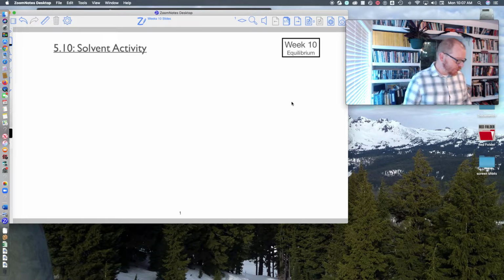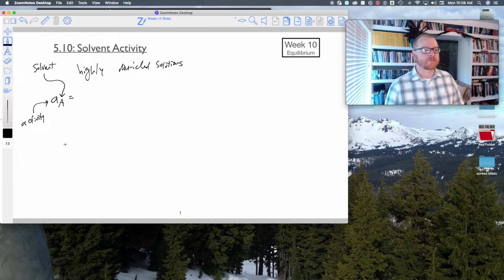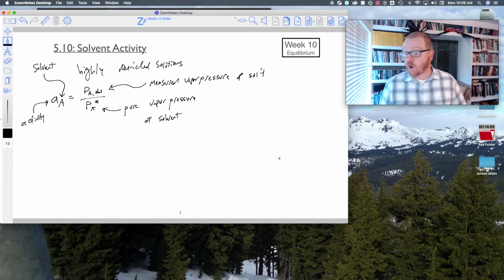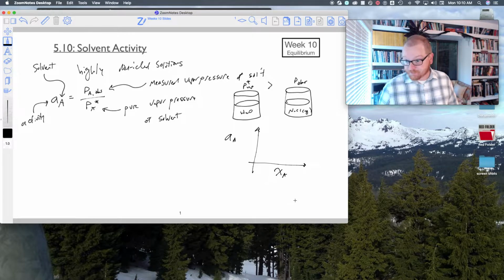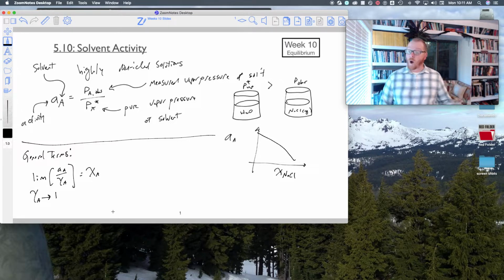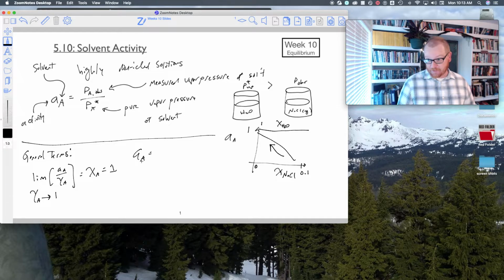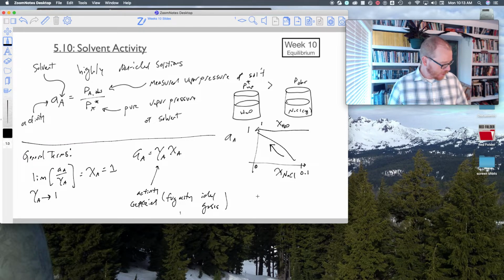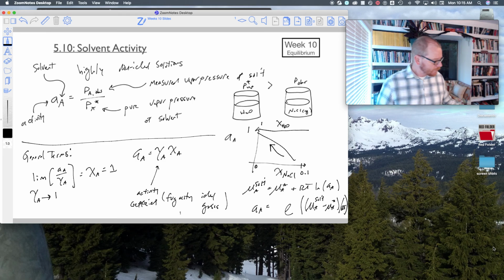CHEM 361 F21 Lecture 6.1a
Learning Goal 6.1:  Be familiar with solvent activity, solute activity, and ionic activity